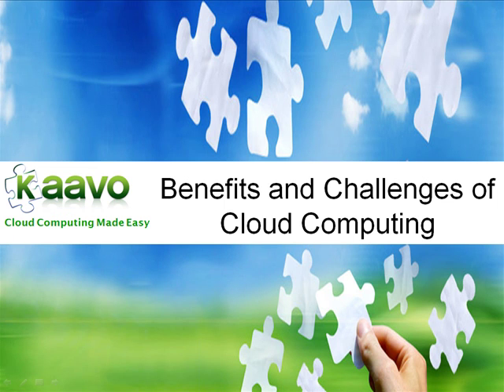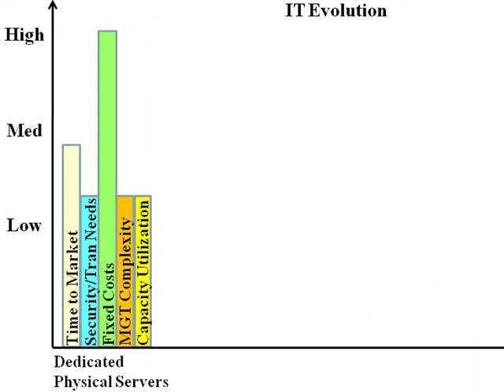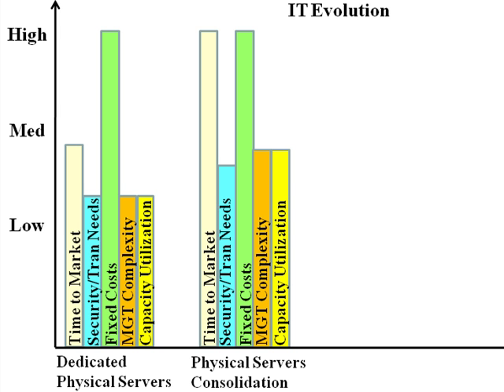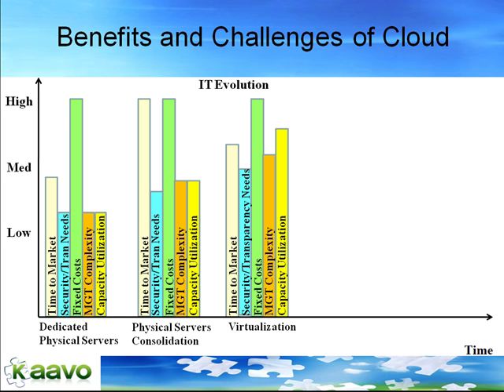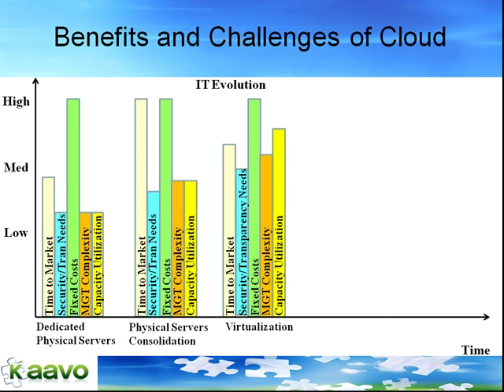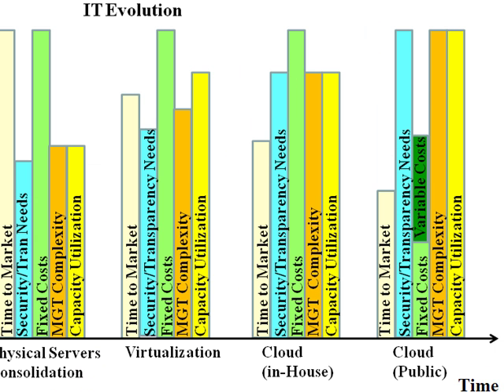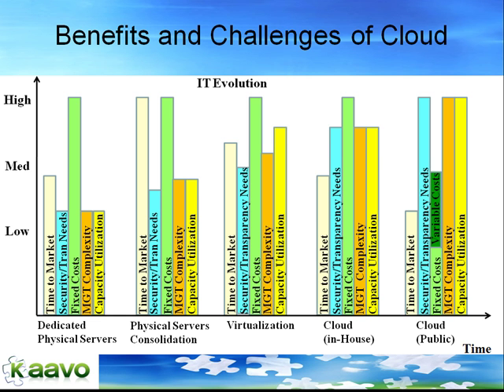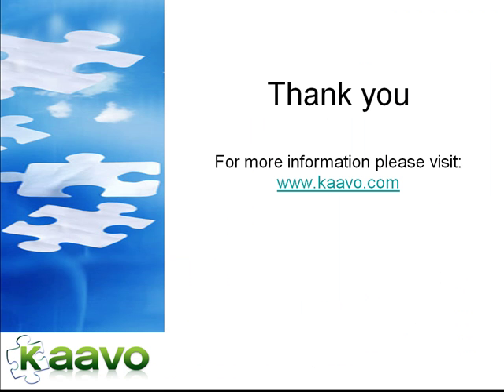Benefits and Challenges of Cloud Computing (Closed Caption)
A brief overview of how and why Enterprise IT is moving towards cloud computing by taking a historic perspective of the IT evolution from dedicated physical servers to public cloud.  For more information on how to overcome challenges and maximize benefits of cloud computing please